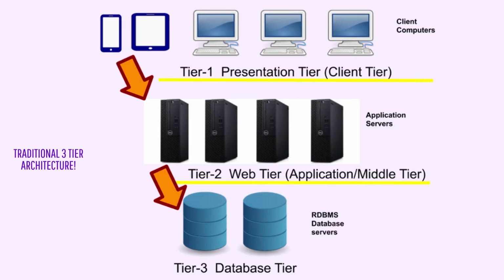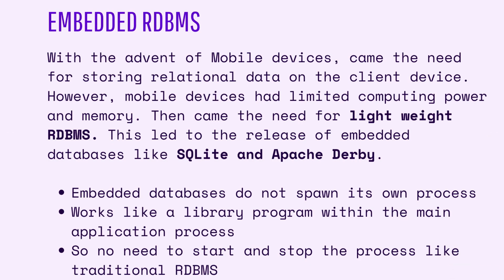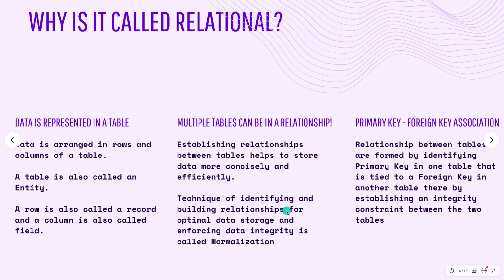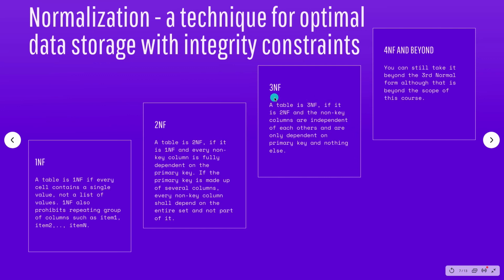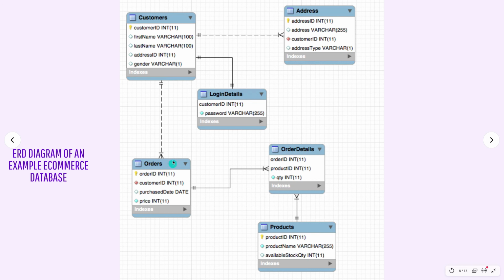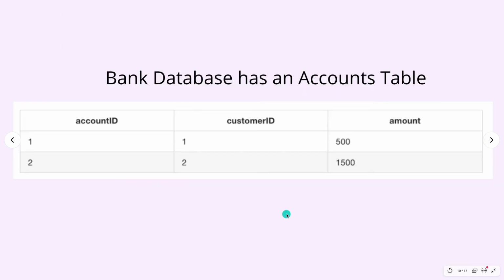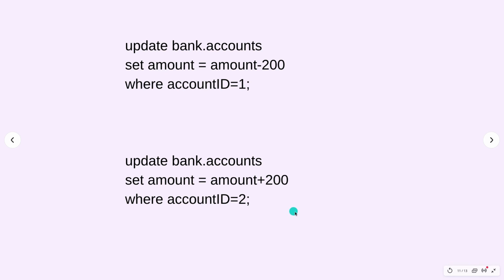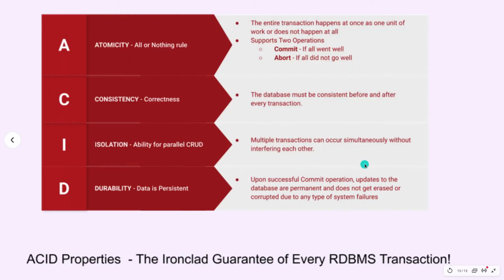RDBMS- ACID rules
The beauty of any RDBMS system is you can sure of it having ACID properties. Every RDBMS vendor gives an iron-clad guarantee that their RDBMS database(Oracle, MS SQL Server, MySQL, DB2, etc.) adheres to ACID properties:
A - Atomicity
C - Consistency
I - Isolation
D- Durability

In this short video, you will learn what exactly are these ACID properties.